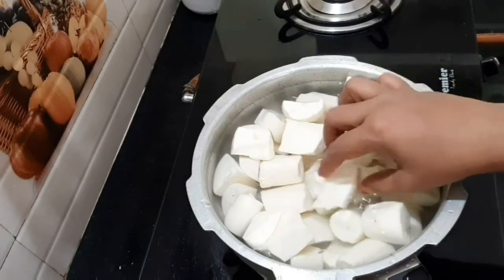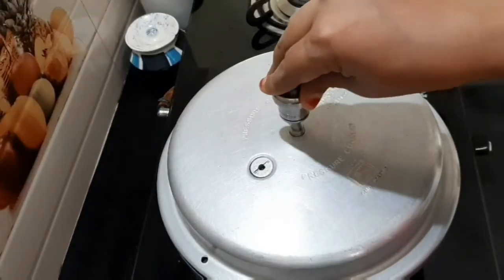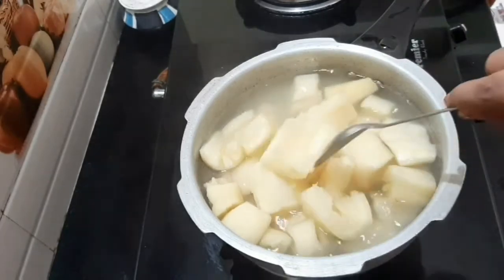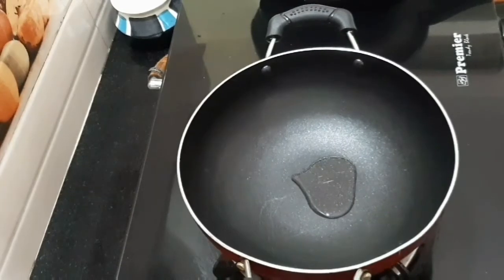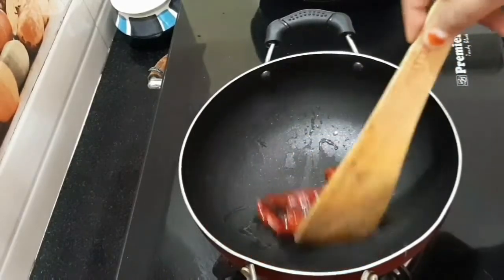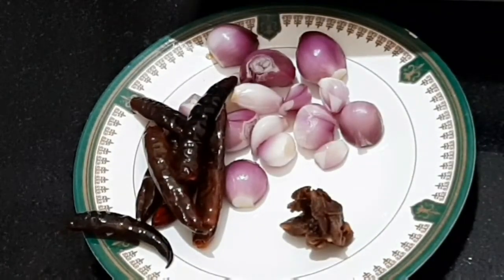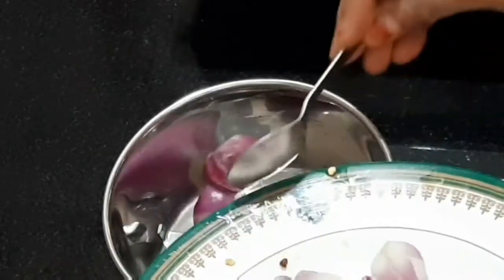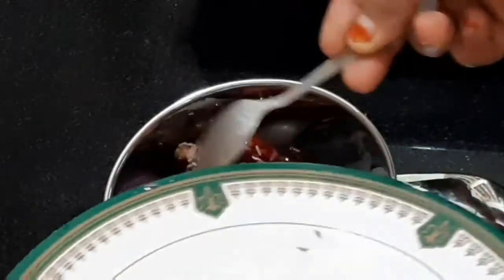எங்க ஊரு ஸ்பெஷல் கிழங்கும் உப்பும் புளியும்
Topica 1kg
salt requried
Red chilli 7
small onion 10no
cumin seeds 1/2tsp
termarind 1 small alma size
salt 1/2tsp
 1tsp coconut oil requried